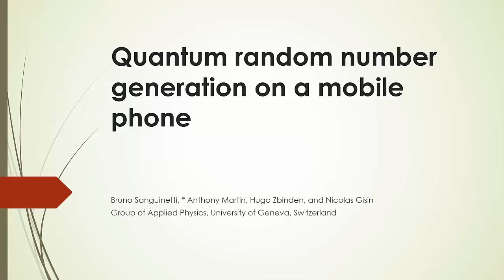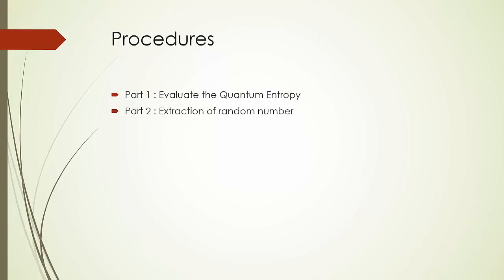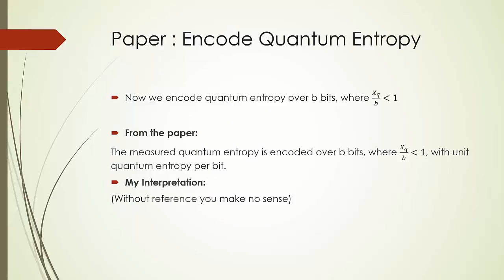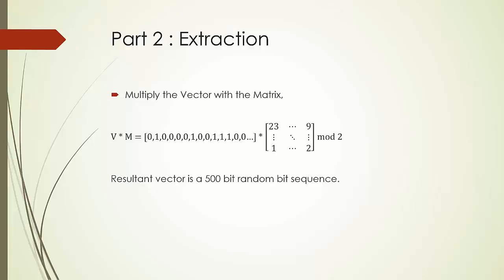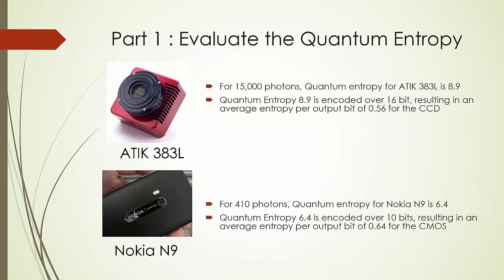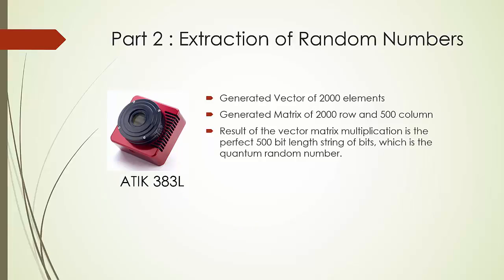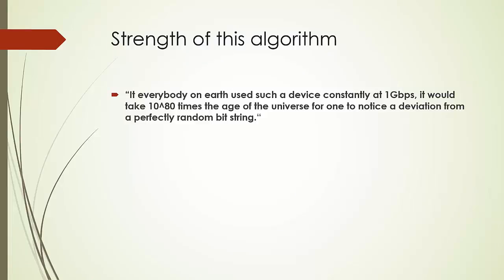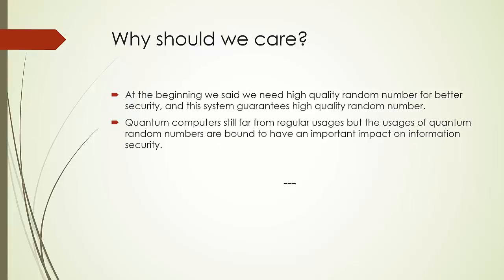[CSC487] Quantum random number generation on a mobile phone